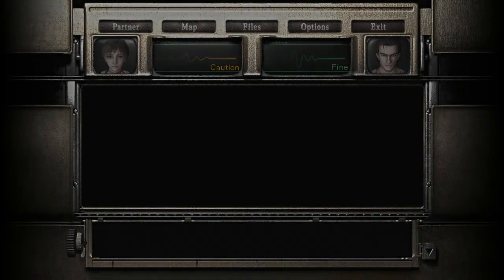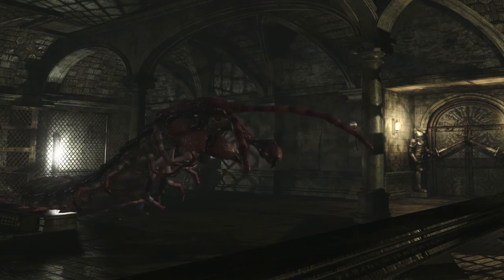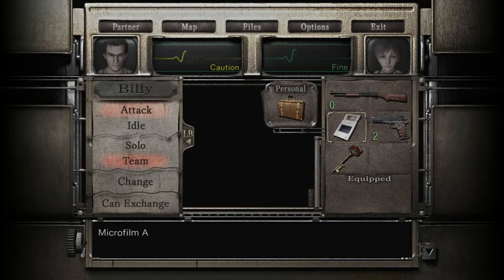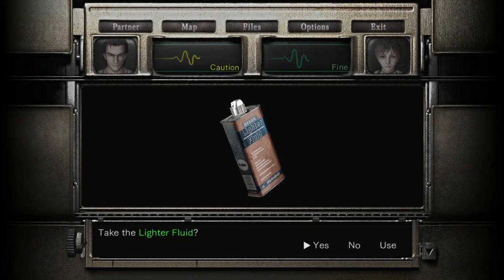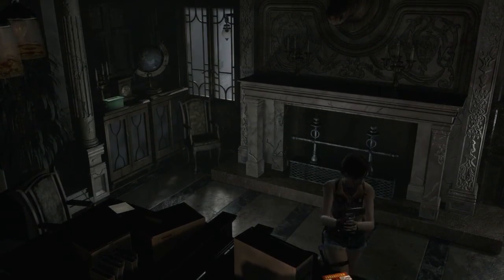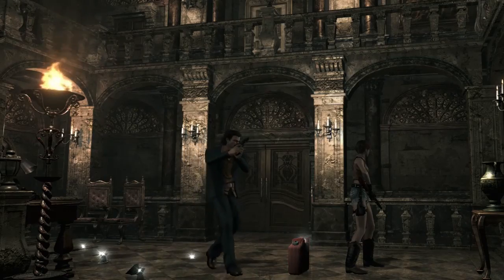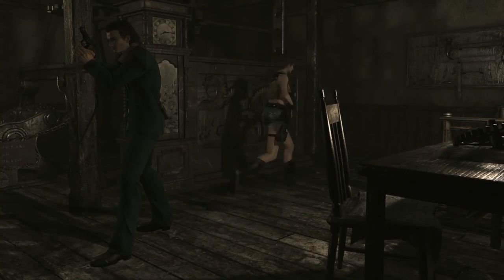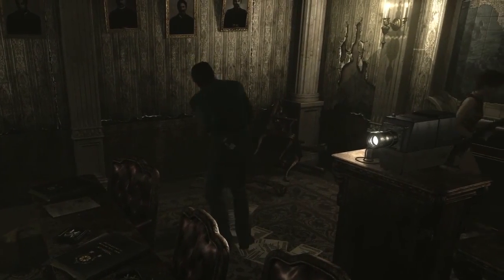Resident Evil 0 HD: Human VS Centipede - PART 04 - Score Attack Plays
Welcome to the world of survival centipede horror.